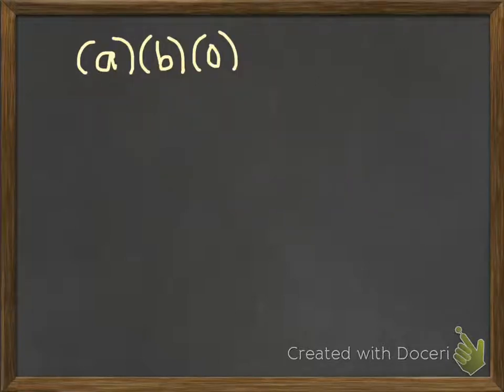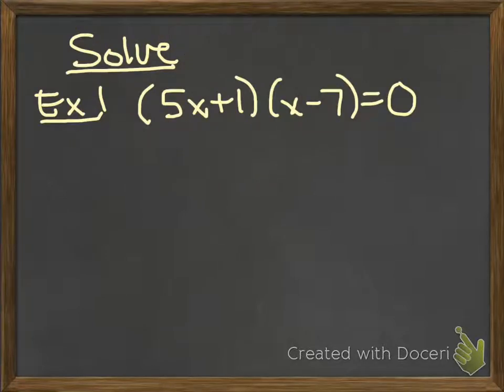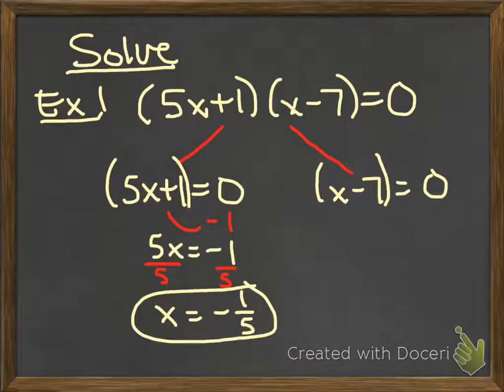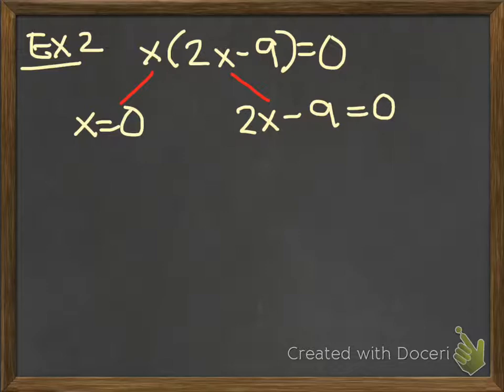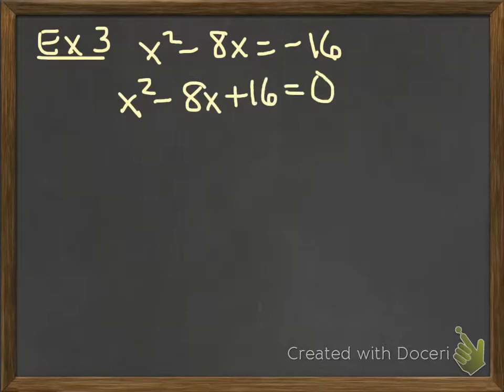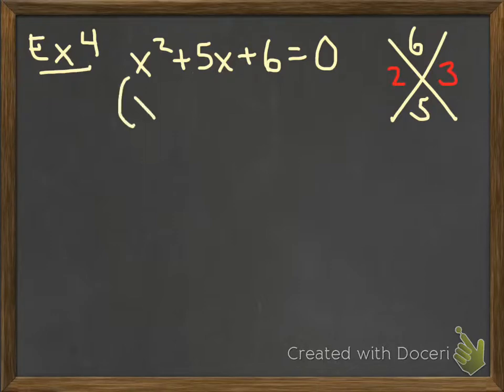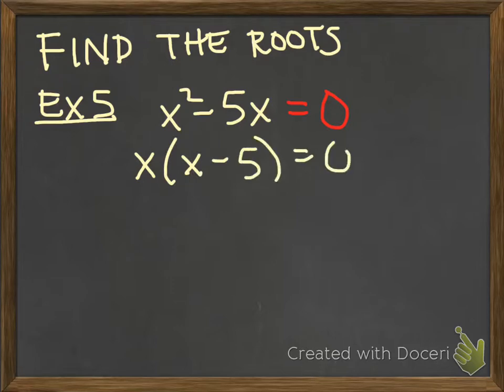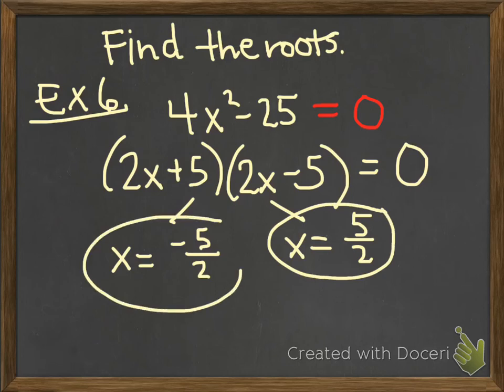CH 6-8 Solve Quadratics